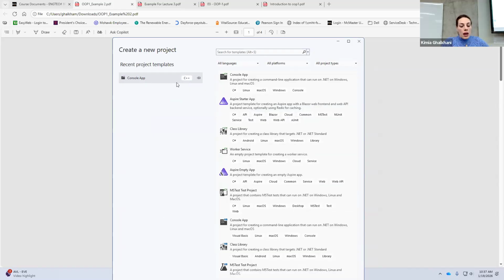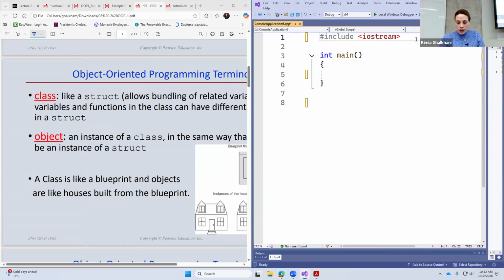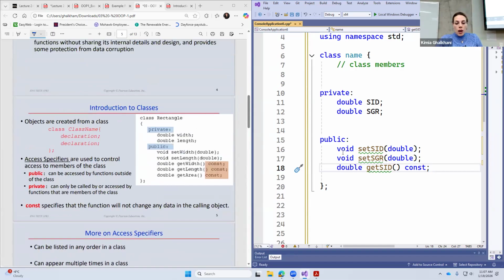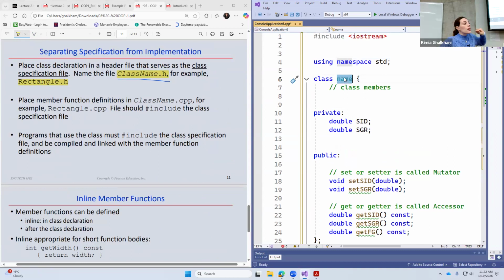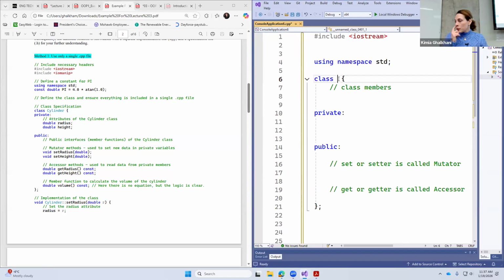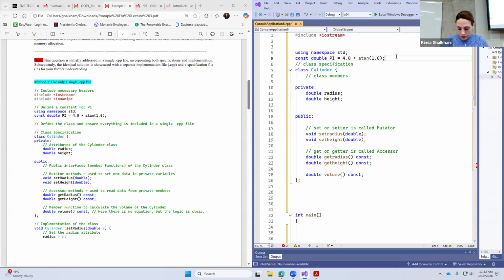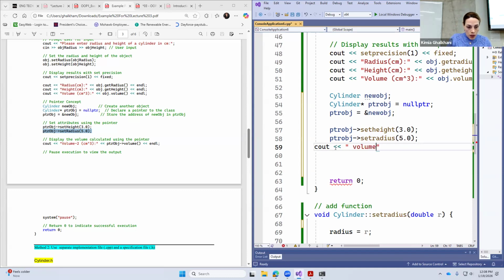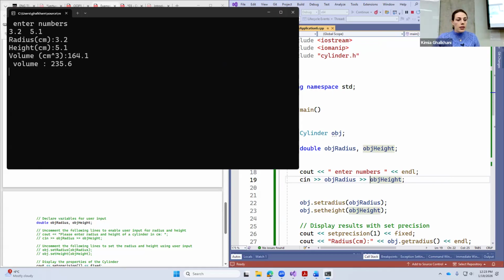2- Classes And Objects in object-oriented programming (OOP)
•An introduction to classes, objects, and object-oriented programming in C++, including member variables (attributes) and member functions (methods).
Object Oriented Programming (OOP) is commonly used when writing code with C++. In this crash course, you will learn what OOP is and how to implement it using C++.